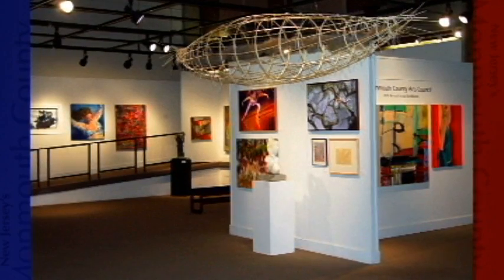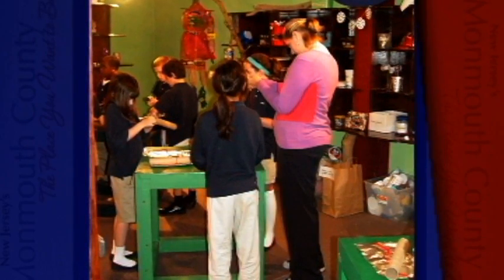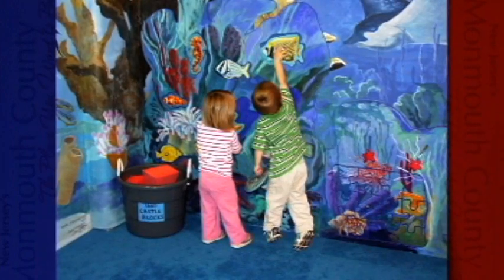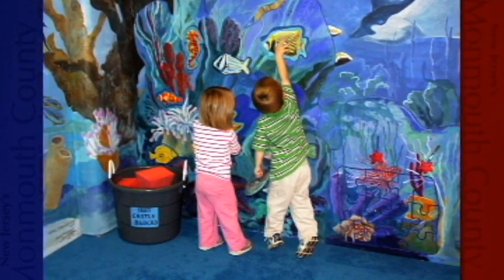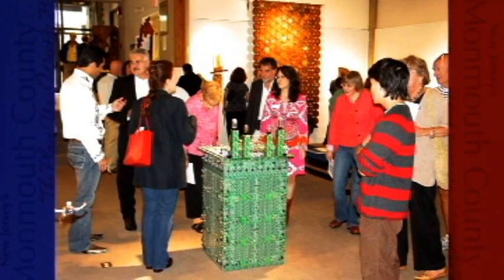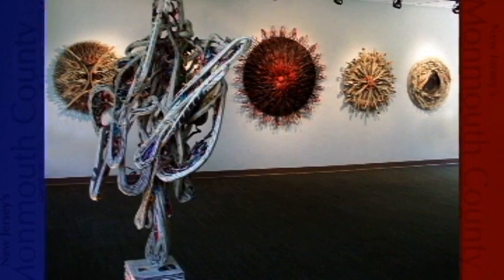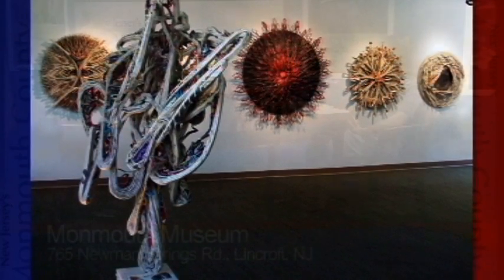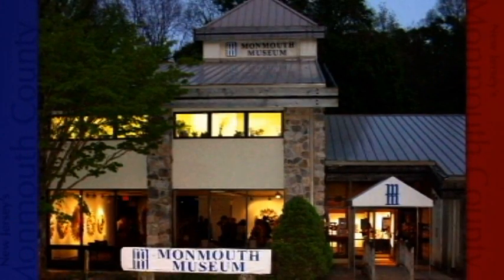The Monmouth Museum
Monmouth In Focus TV Show: The Monmouth Museum is a local, educational, and fun place for children. (May 2011)